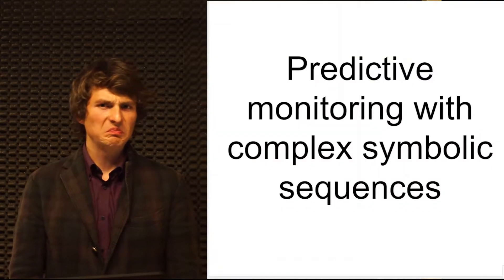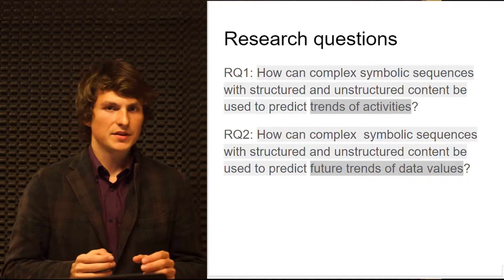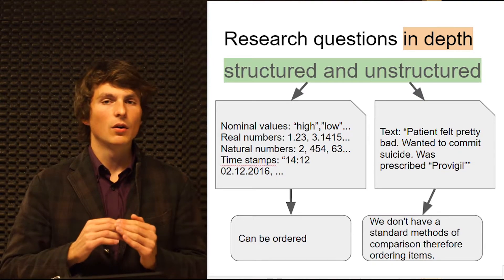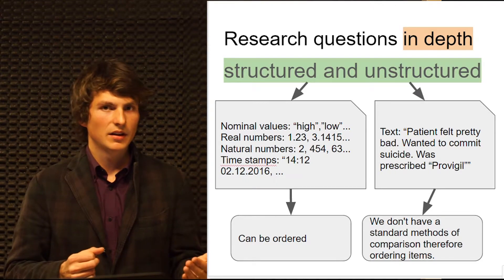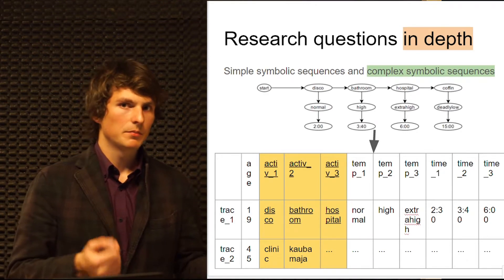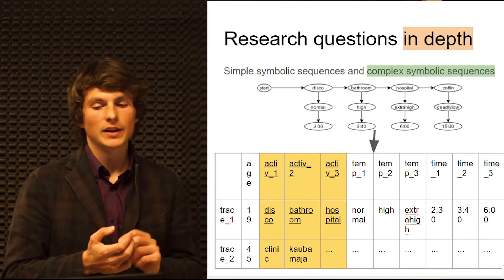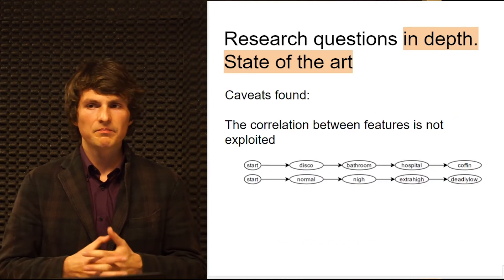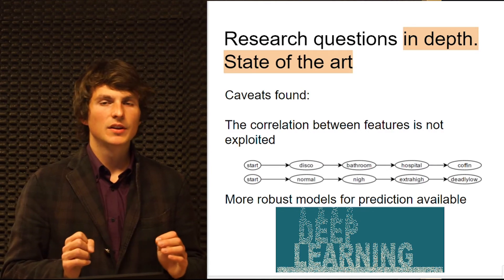Anton Yeshchenko - presentation for Enterprise Software Seminar (For 2nd of December 2016)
Please, do not take any examples of the presentation closely. They made to best illustrate topic.